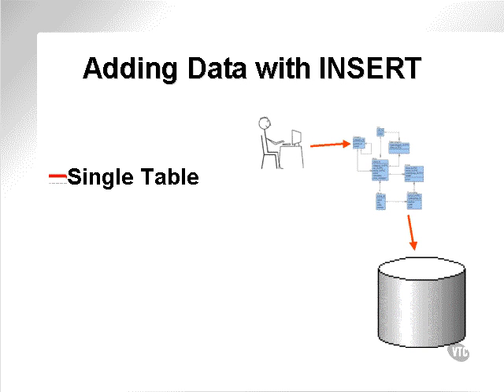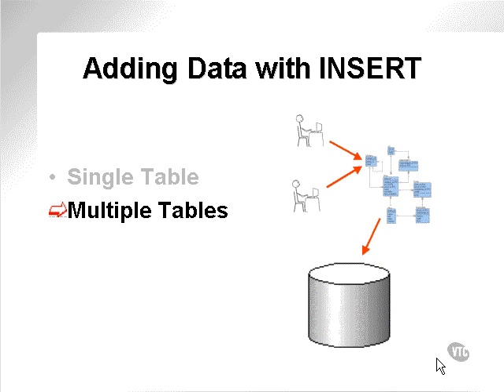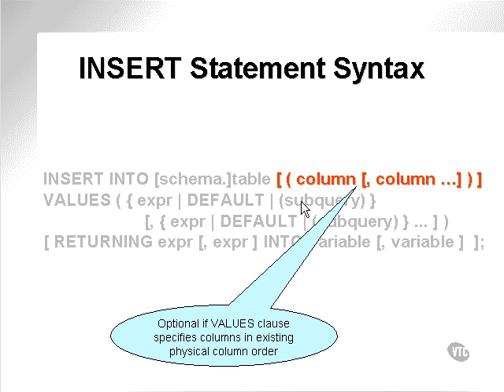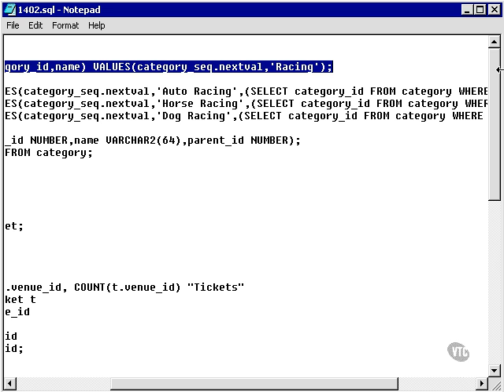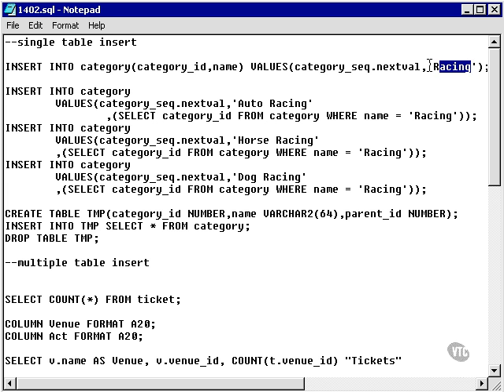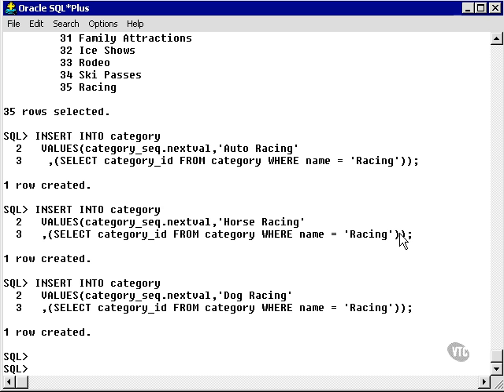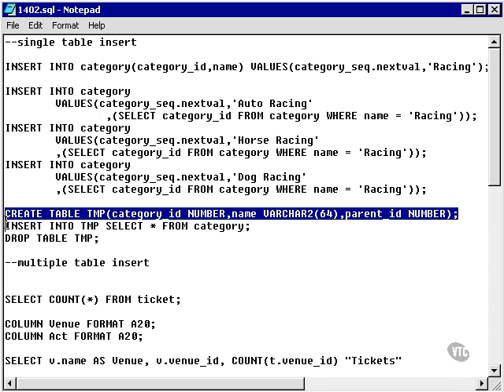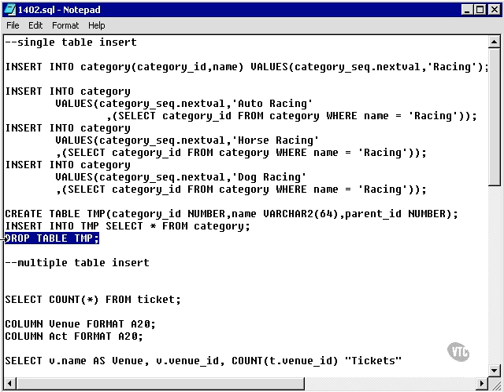learning oracle application developer 130